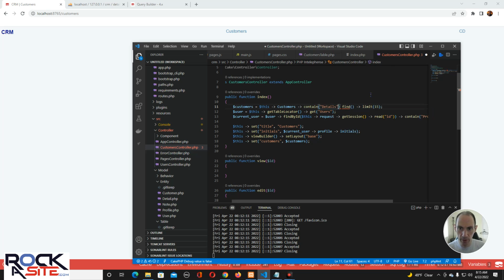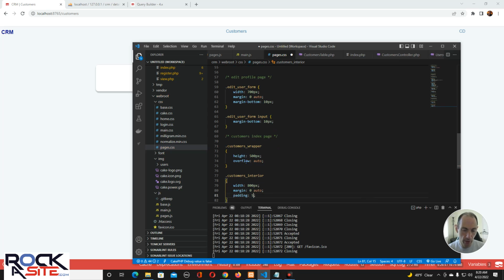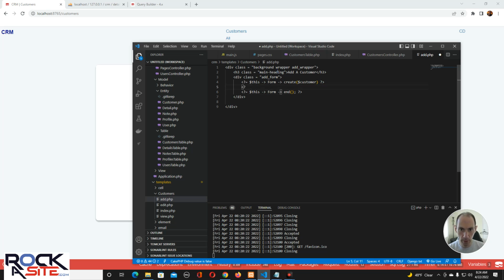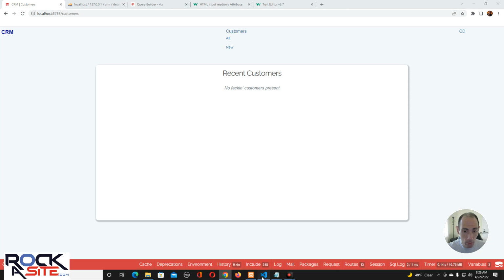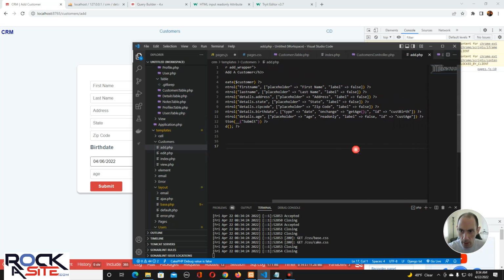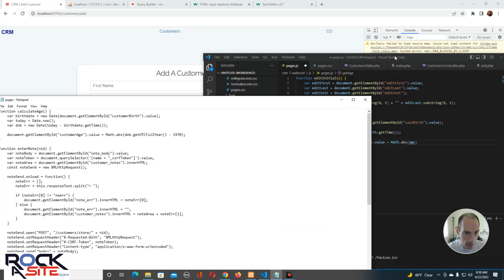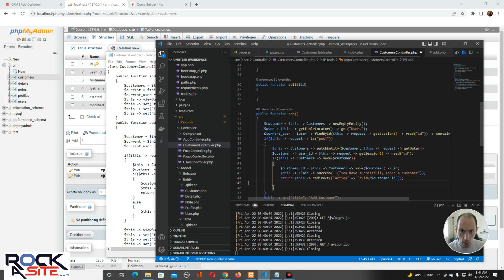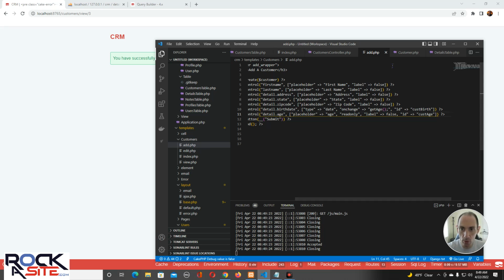CakePHP 4.3 Introductory CRM Project - Part 12 --- Adding Customers With Details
The one thing about CakePHP is, after you go through a whole lot of set up with the information and its checks, you then can easily get the entrees into the table as well as any other tables that are associated with it.  The form creation is kind of a breeze with Cake following your ability to validate and add validators.